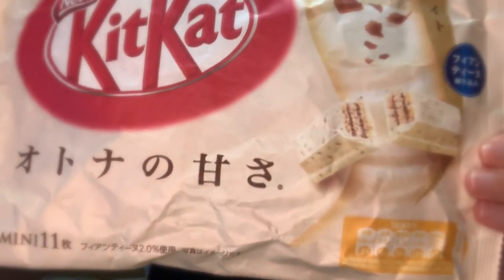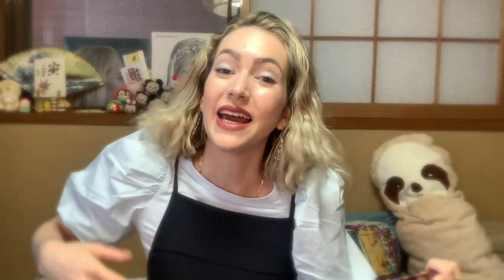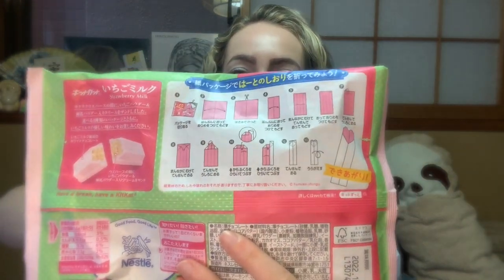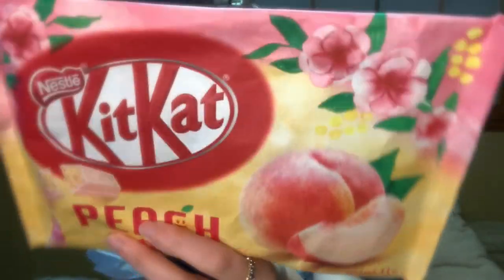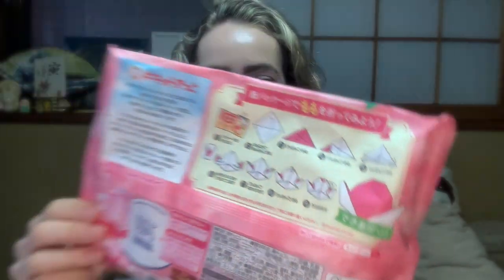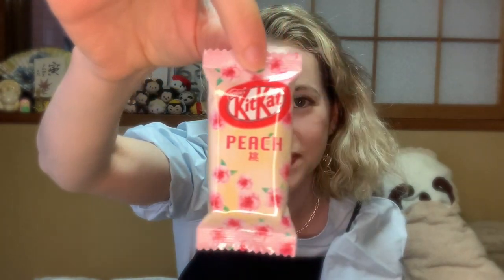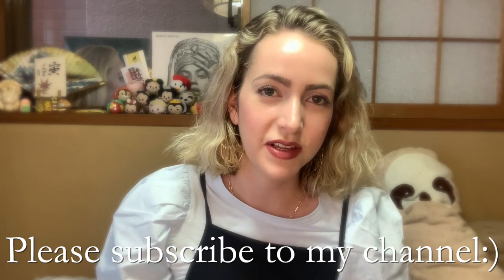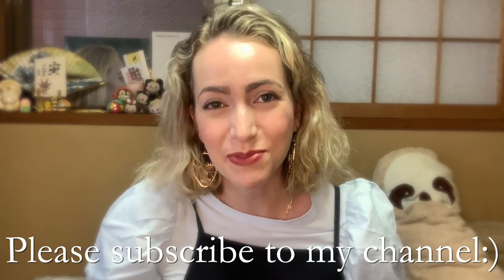Trying Japanese Kit Kat Flavors 😋🍫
I am officially a "Kit Kat Hoarder"...

Since 2000, Kit Kat Japan has produced over three hundred unique flavors of its iconic chocolate bar. These flavors include regional specialties, seasonal varieties, and bite-sized snacks in addition to the usual Japanese flavors that remain in rotation year-round. Over the past two and a half years that I've been living in Japan, I have lost count of the amount of Kit Kat flavors that I've tried, but after making this video, I would estimate the amount to be somewhere around forty flavors (I have quite the sweet tooth).

Approximately six months ago, I got the idea to make this video after seeing some interesting new Kit Kat flavors at the supermarket. However, I didn't want to make the video too soon, because I thought it would be better if I tried as many flavors as I could at once! In this video, I tried ten varieties of Japanese Kit Kats and rated each one. It was simply a delicious experience:)

Let me know which Kit Kat flavor you want to try in the comments below!

Time Stamps:

0:00 - Intro // イントロ
2:58 - Sweetness for Adults // 大人の甘さ
4:37 - Mont Blanc // モンブラン
6:17 - Pistachio // ピスタチオ
8:11 - Cheesecake // チーズケーキ
9:22 - Strawberry Milk // いちごミルク
11:35 - Peach // 桃
13:24 - Melon // メロン
15:00 - Rum Raisin // ラムレーズン
16:28 - Chocolate Orange // チョコラオレンジ
17:44 - For Coffee Break // フォーコーヒーブレイク
18:58 - Outro // アウトロ